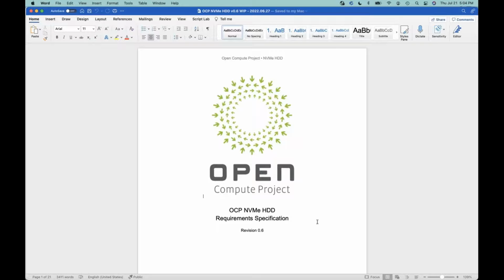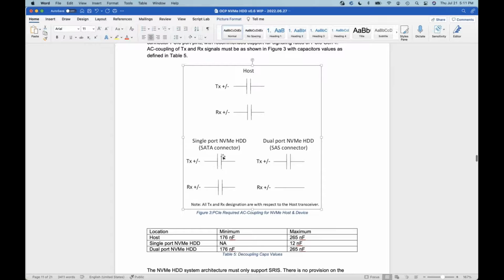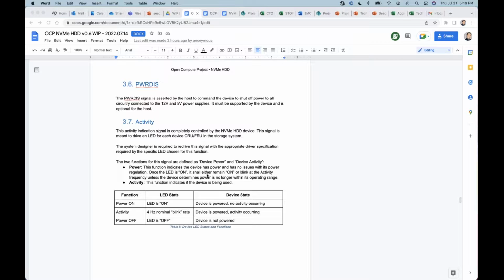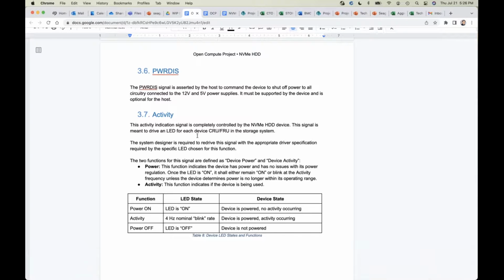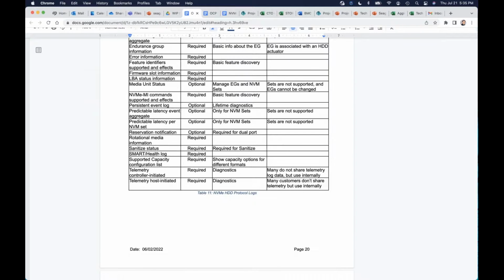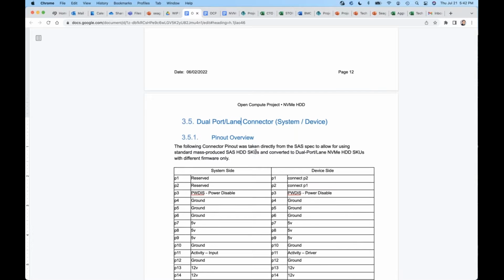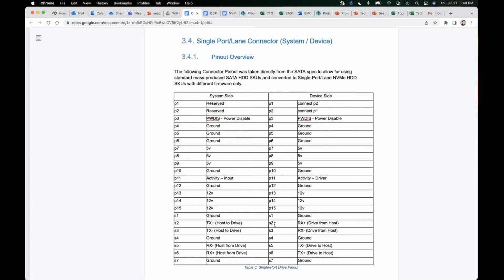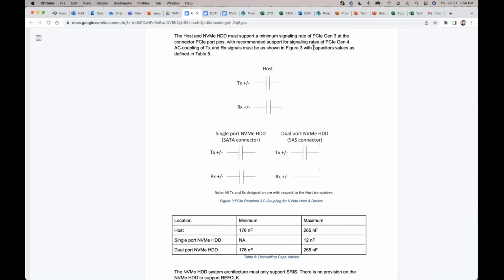OCP Storage Project Call - July 21st, 2022